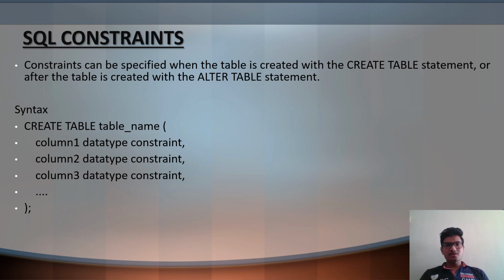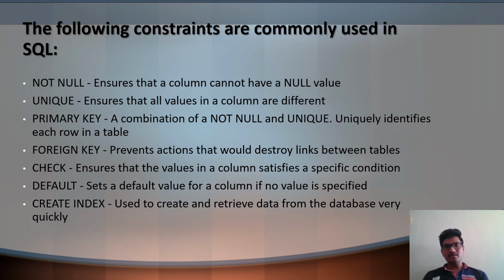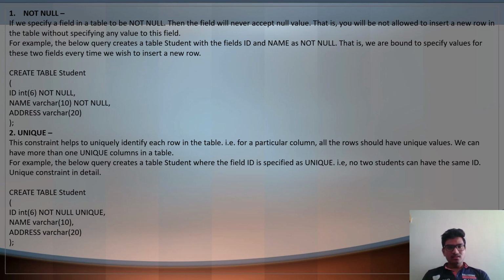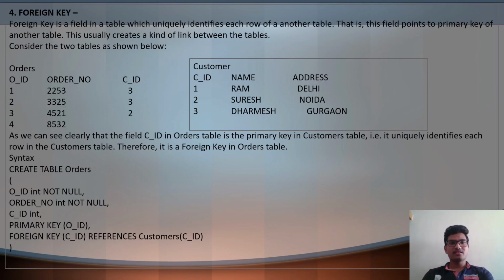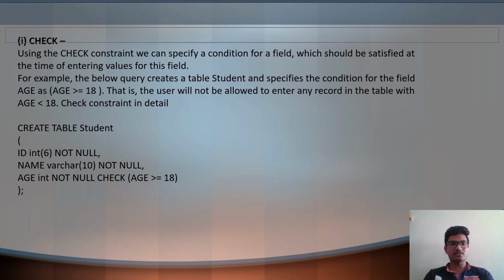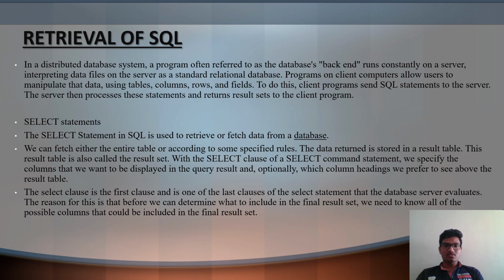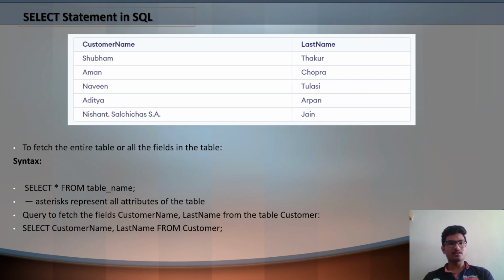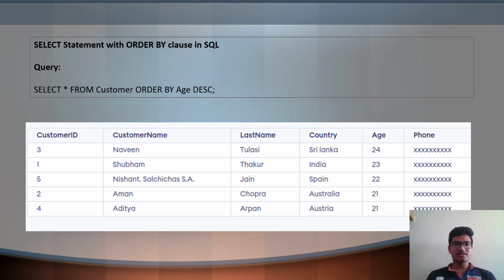DATABASE MANAGEMENT(SQL CONSTRAINTS AND RETRIEVAL)